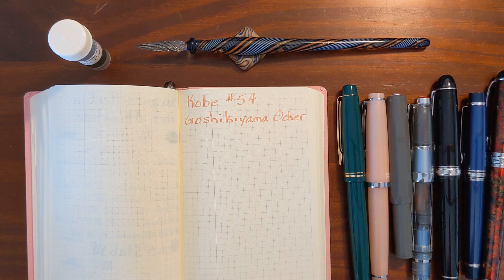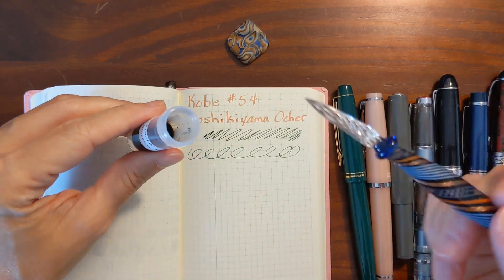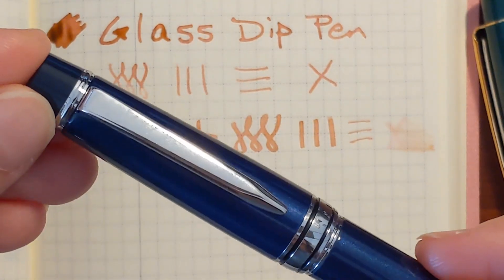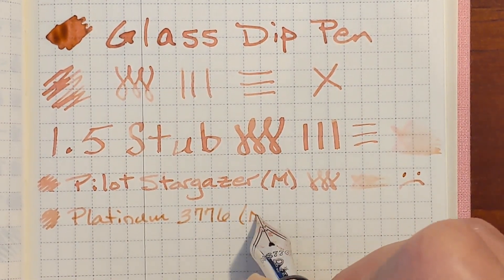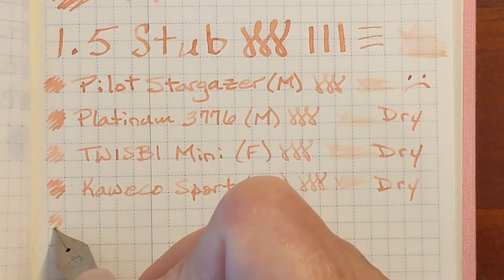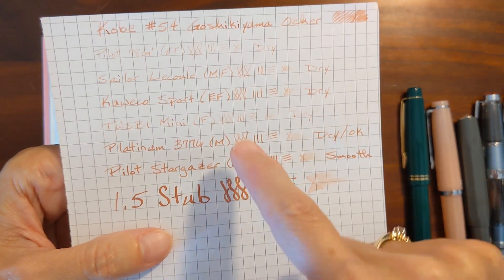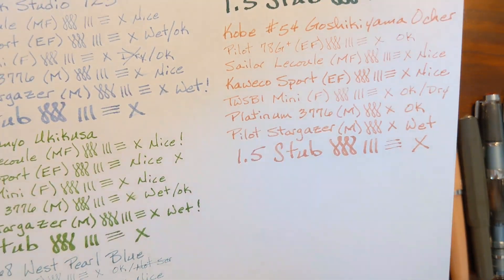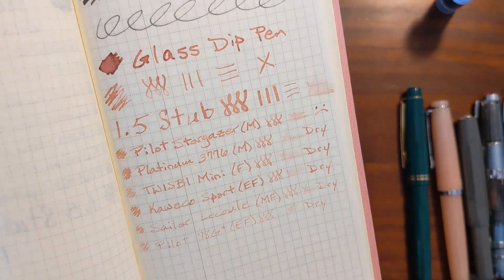Kobe #54 Goshikiyama Ocher and Fountain Pens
In this video I test Kobe #54 Goshikiyama Ocher in a variety of pens and nib sizes...and I contaminate my ink sample.